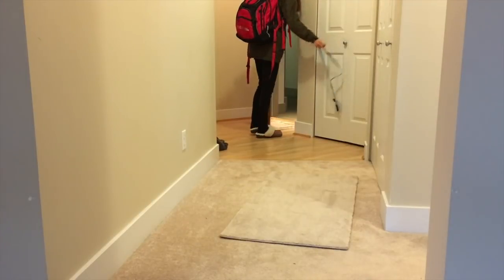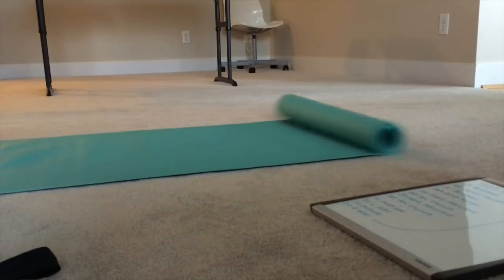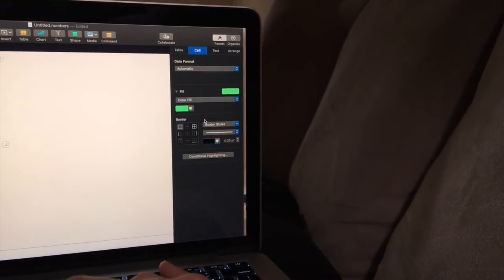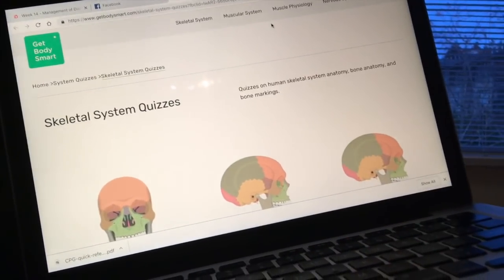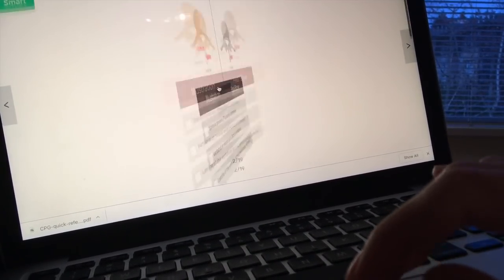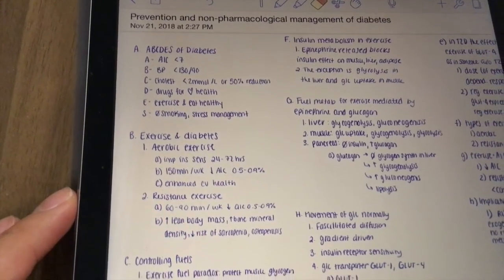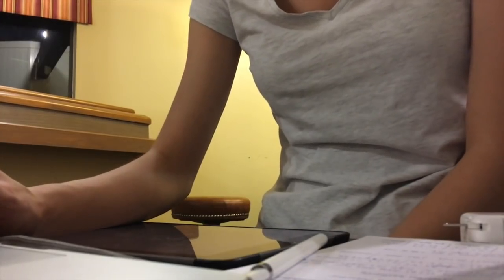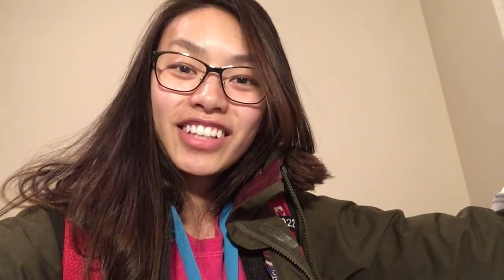VLOG: First Year Med School - Day in the life | MED SCHOOL #1-12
A more detailed vlog this week!

I'm Kian and I have a quirky sense of humor